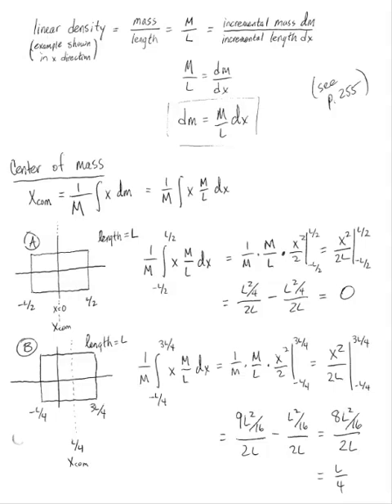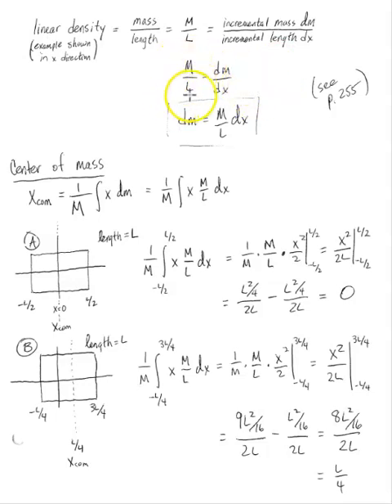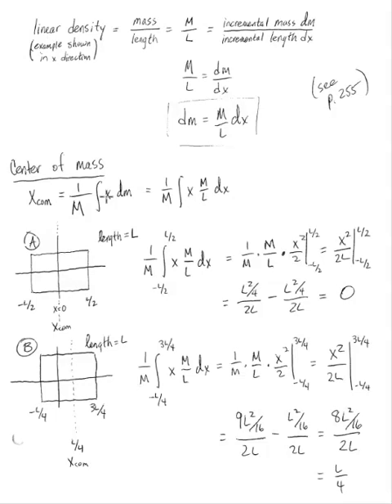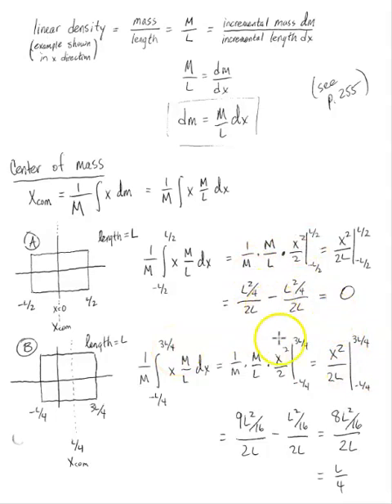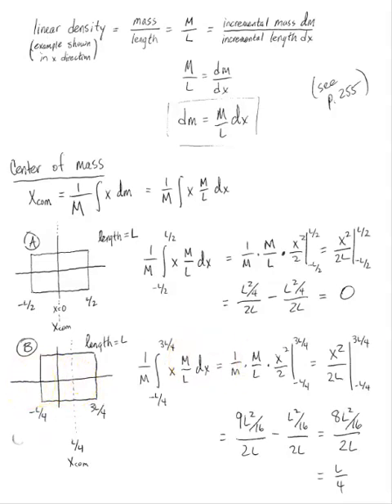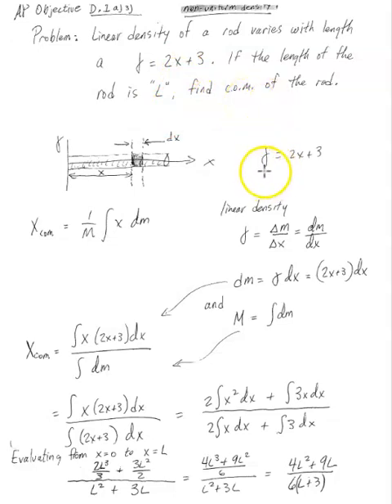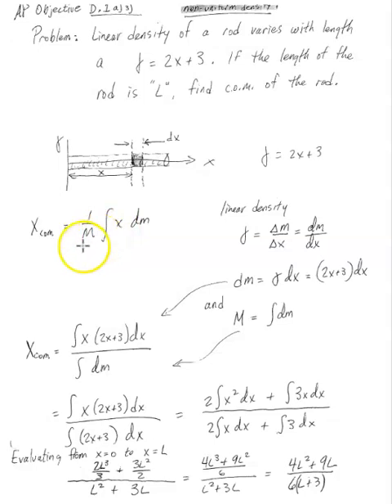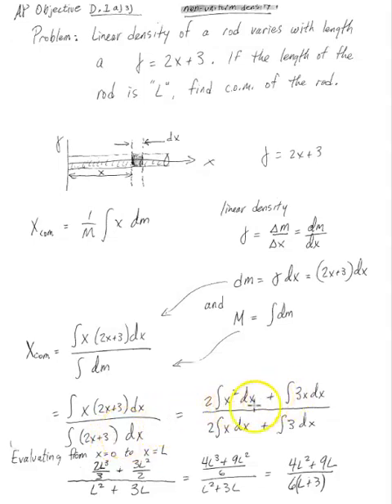Finding the center of mass (COM) of a non-uniform density rod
We start with finding the center of mass of a uniform density rod, then compare the differences of what to do when the density is non-uniform.